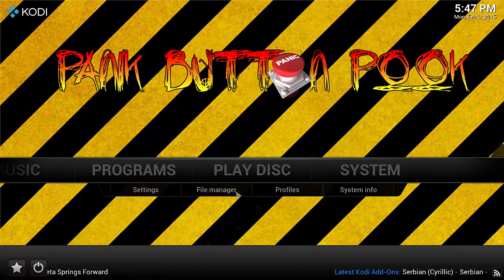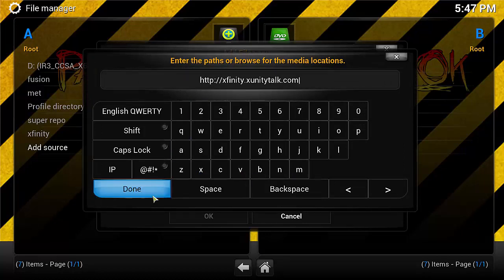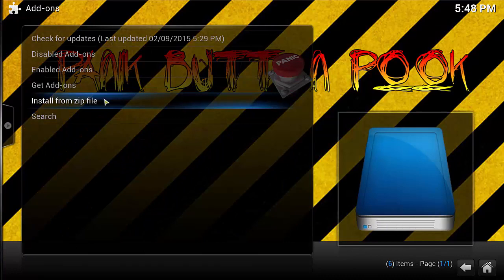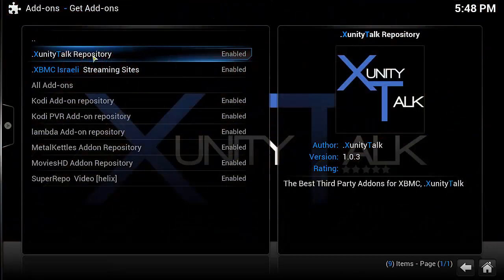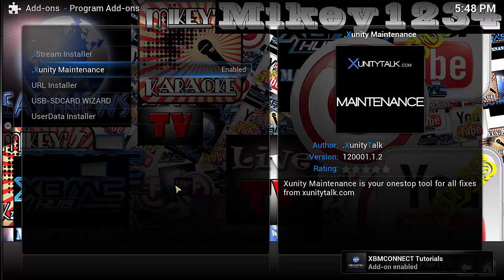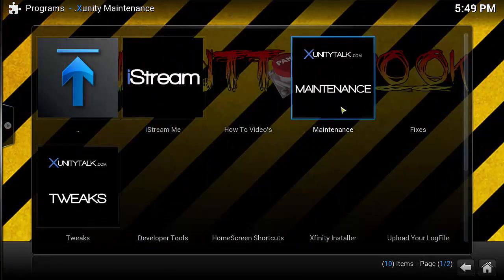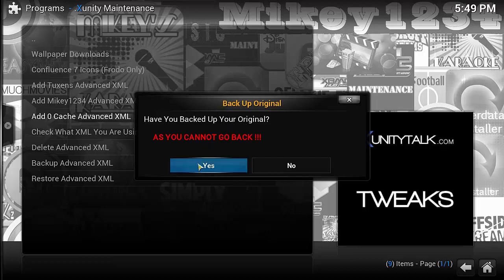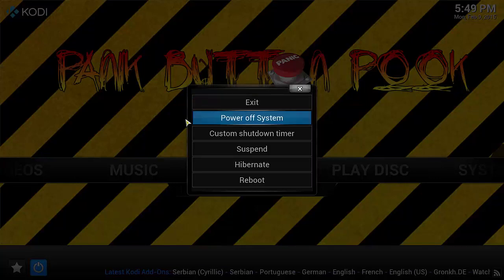kodi buffering solution how to add 0 cache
hey guy here im going to show you how to add 0 cache settings to kodi. its a solution for your buffering issues in kodi / xbmc hopefully this should stop the videos an streams from buffering. i hope you all like this video, share an subscribe if u haven't already ;)
an as always peace out